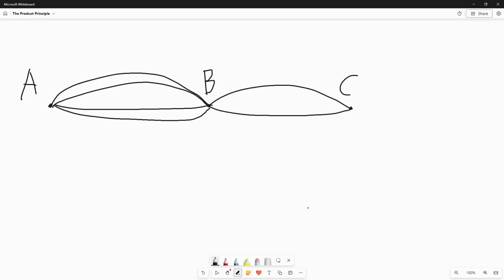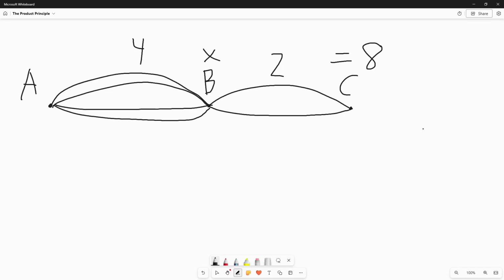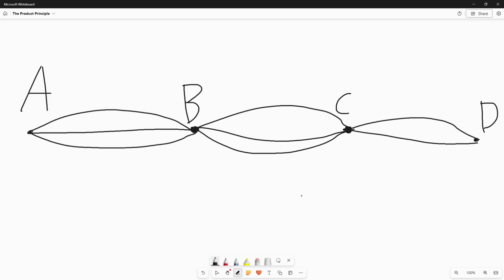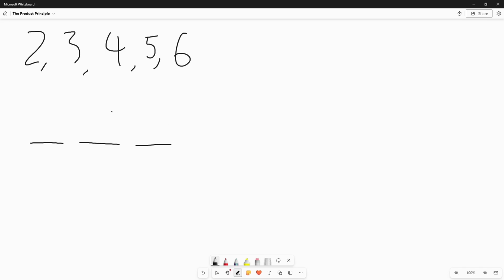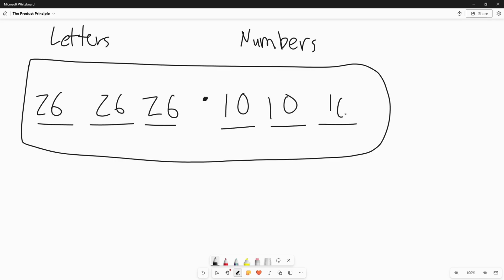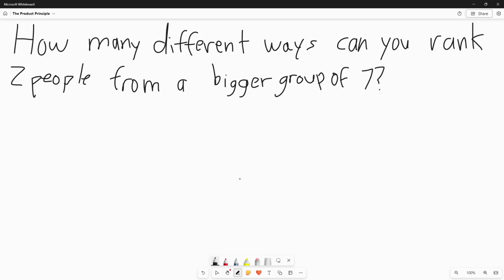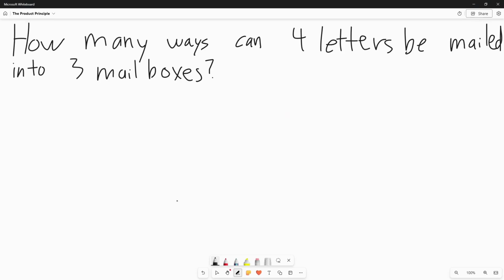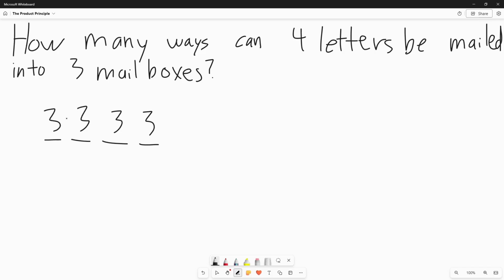The Product Principle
This video teaches what the product principle is and how to use it.